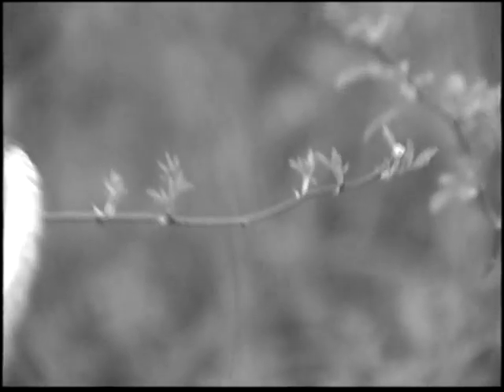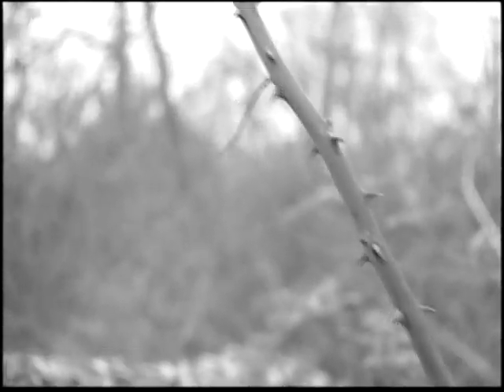sony betcam sp perfect test footage